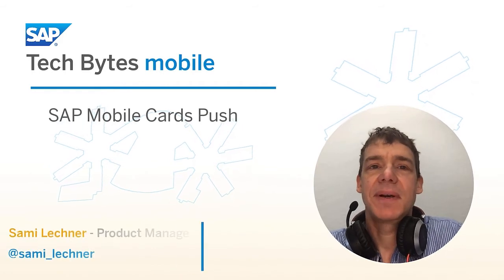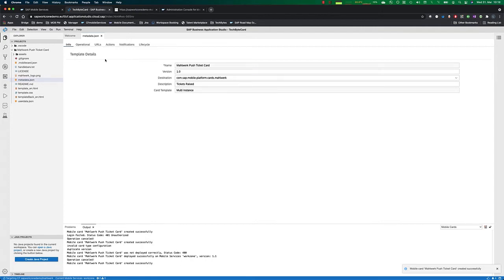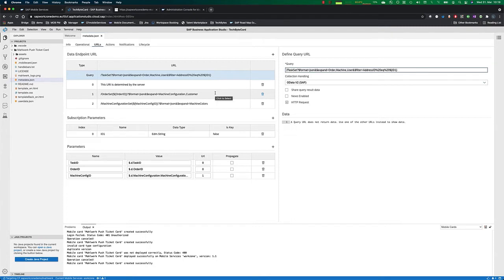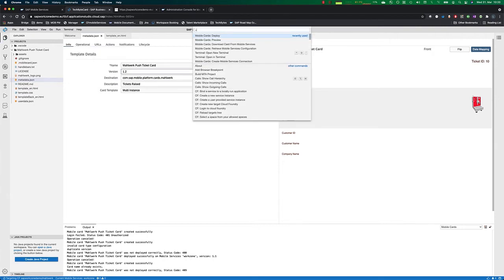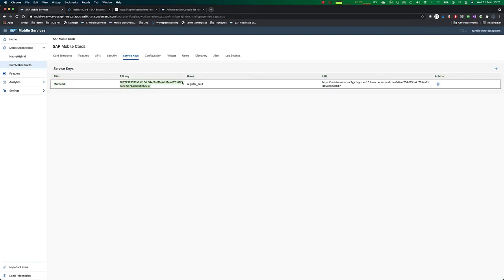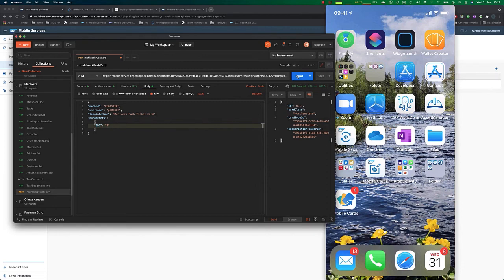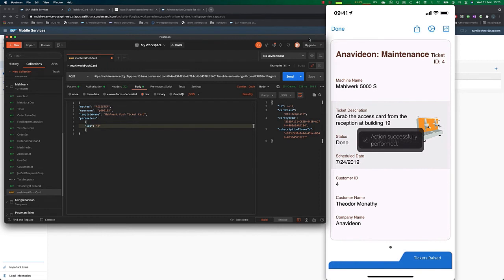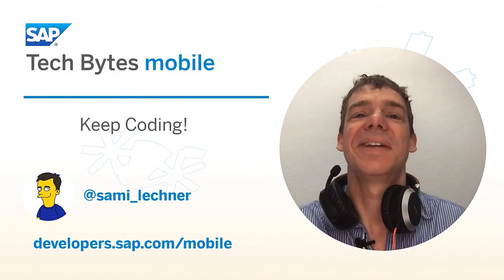SAP Mobile Cards Push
In this session we are introducing SAP Mobile Cards, the fastest way to mobilise enterprise content secure.

You will see how easy it is to build cards, deploy them and use the Push feature.

You can find the tutorial guiding you through the steps

If you want to stay up to date you can follow or @sami_lechner